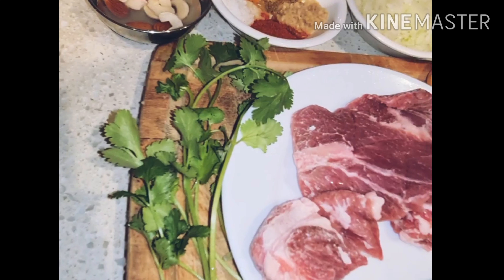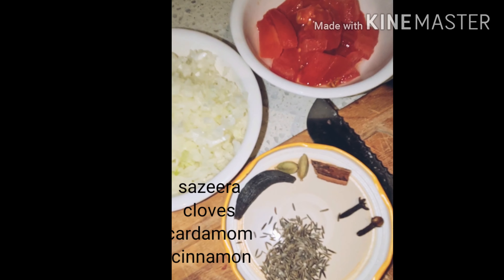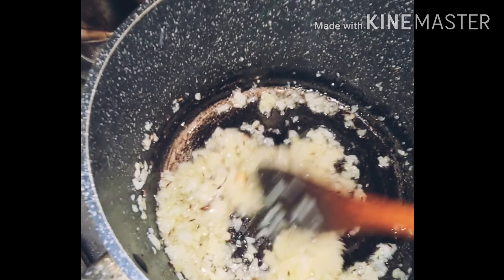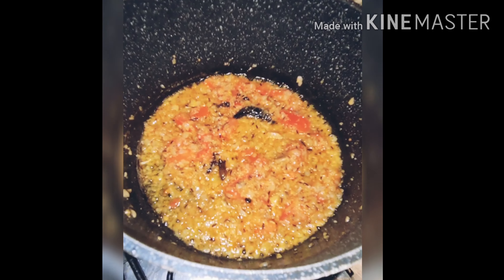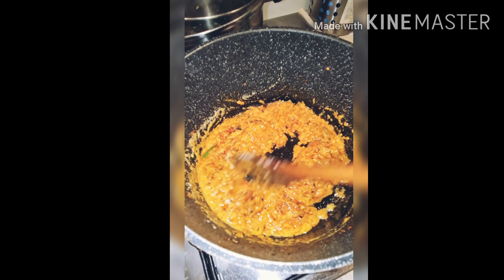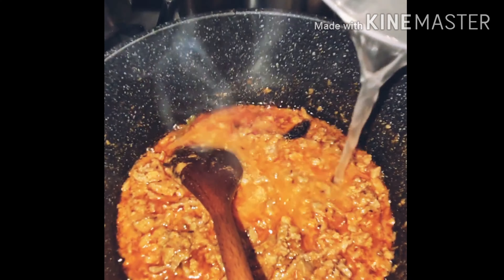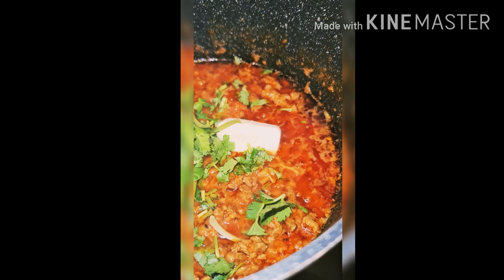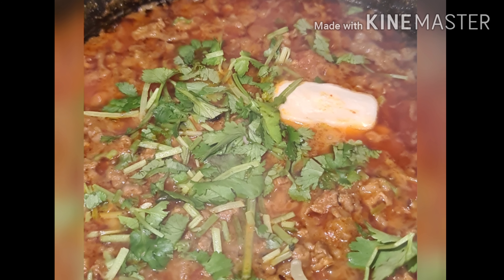Keema curry recipe# Indian mutton keema curry recipe # how to make Hyderabadi mutton keema recipes